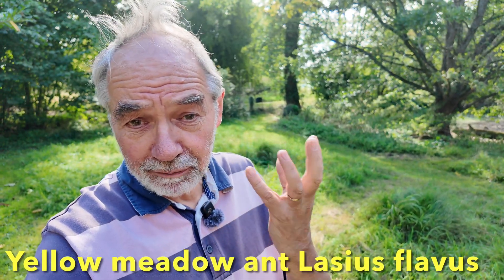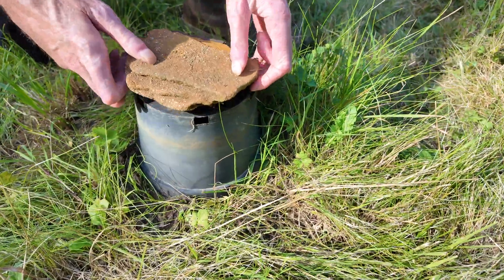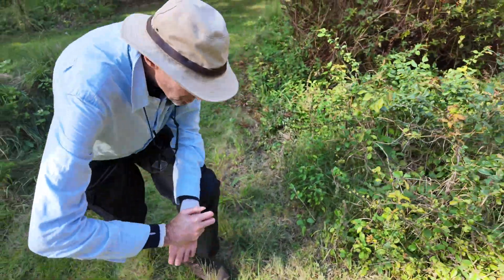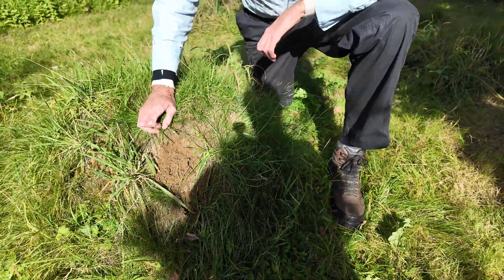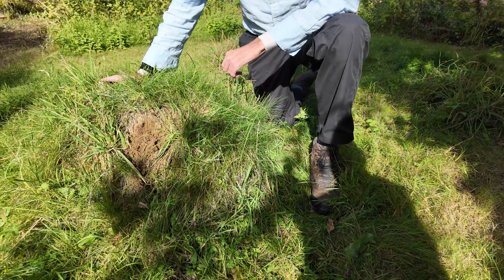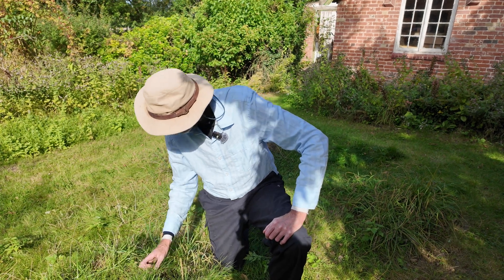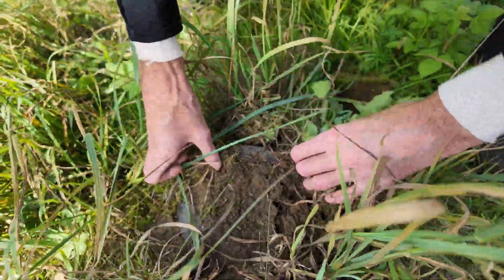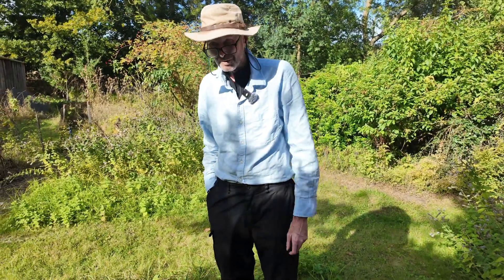A novel method for creating ant hills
Yellow meadow ants add diversity to grasslands. Here we describe how these can be created.
Ant hills are often overlooked, but they are a vital part of grassland and meadow ecosystems. Yellow meadow ants in particular create mounds that support unique microhabitats — from rare plants like spring sedge to butterflies, grasshoppers, and even the green woodpecker that feeds on them. These small structures bring soil diversity, bare ground, and vertical features into otherwise flat meadows, increasing overall biodiversity.

In this video, we explore a practical conservation technique with Tim Holt-Wilson: how to encourage the formation of ant hills where they might not occur naturally. By using simple tools like plant pots, stones, and patience, Tim demonstrates how ants can be guided into building their own permanent mounds. Over time, these engineered ant hills become self-sustaining features that add significant ecological value to grassland habitats.

We also discuss why ant hills are important indicators of meadow health, what species rely on them, and how conservationists can actively integrate this low-cost method into grassland restoration and management projects.

If you’re a conservation professional, land manager, or ecologist looking for practical, field-tested methods to enhance biodiversity, this video offers a straightforward idea you can adapt in your own landscapes.